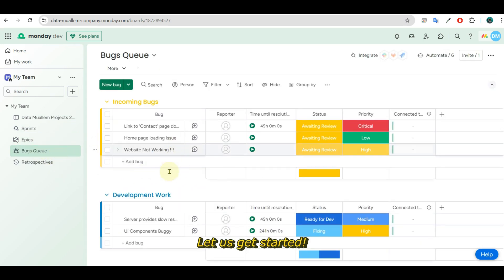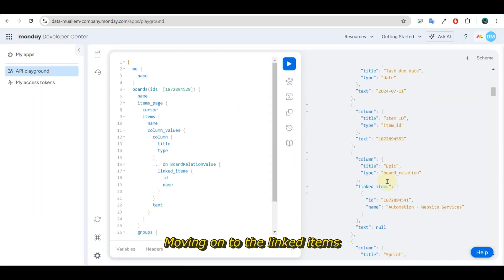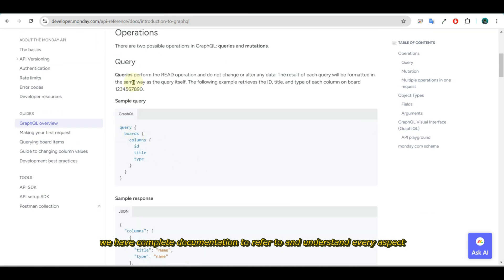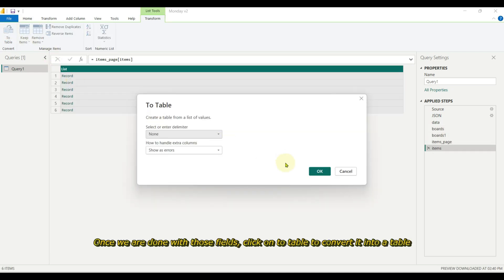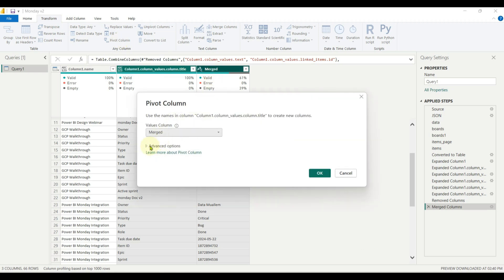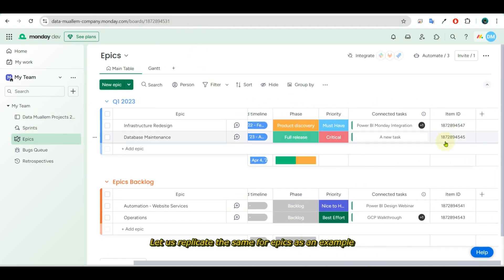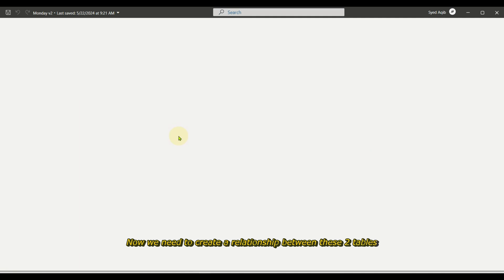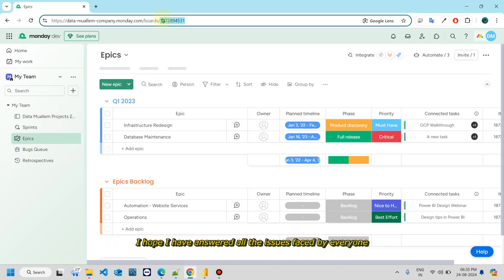Monday.com Data Integration in powerbi - Part 2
In the first part, we saw how to integrate with monday.com using the readymade query, but in part 2 we will build the query from scratch.

In this video, we will see how to integrate the data from Monday.com in powerbi

Timelines
0:00 Intro
0:43 Issues
1:13 Access Developers Portal
3:21 Convert to 1 Line
3:44 Build Query
4:05 Create Project Query
6:31 Create Epics Query
7:55 Create Relationship
8:35 Refresh Data